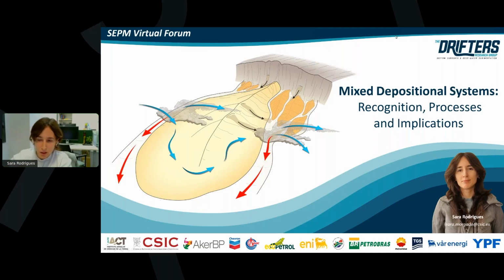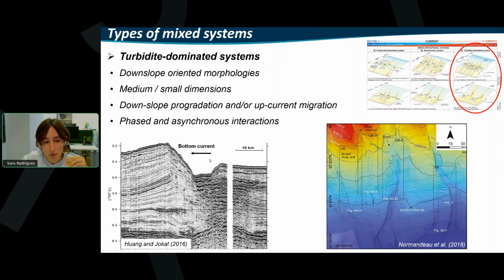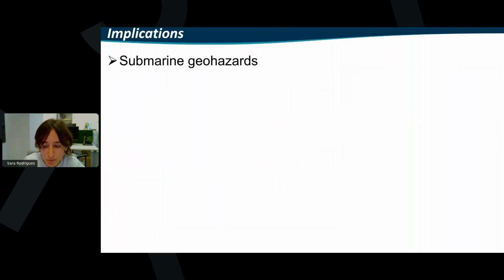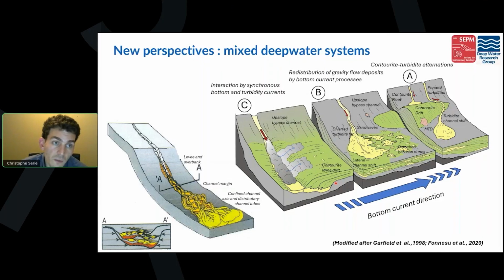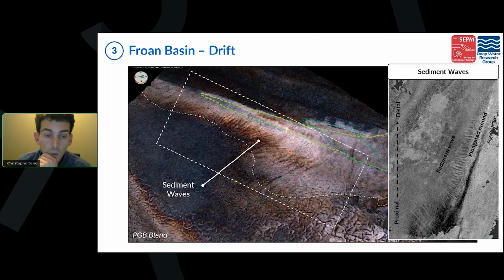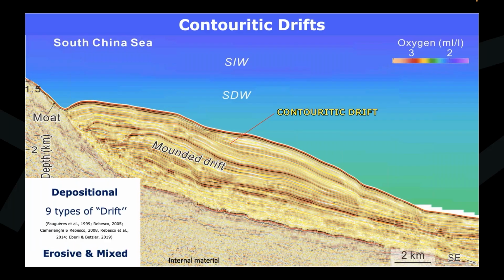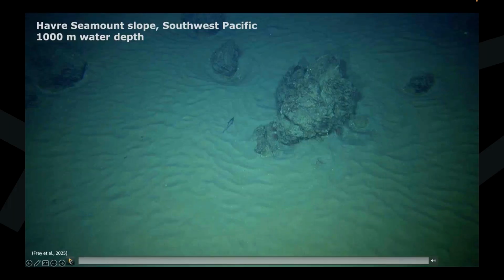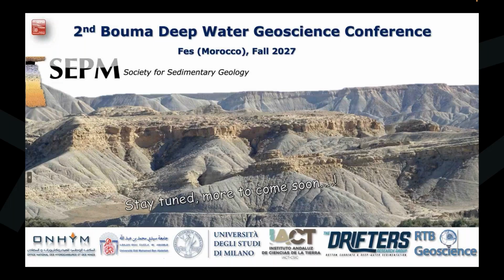DWRG Introduction: Part 2